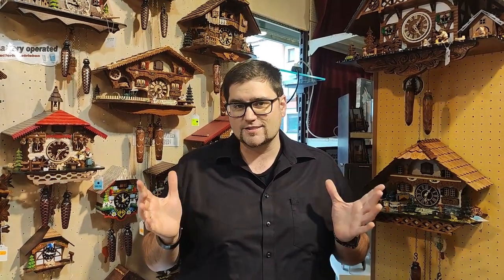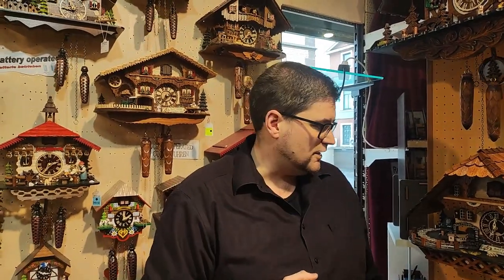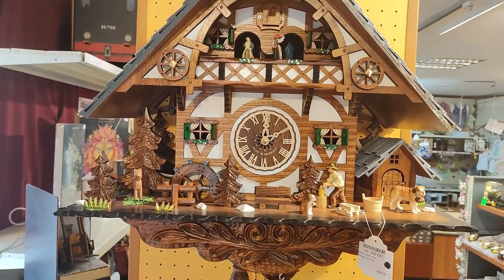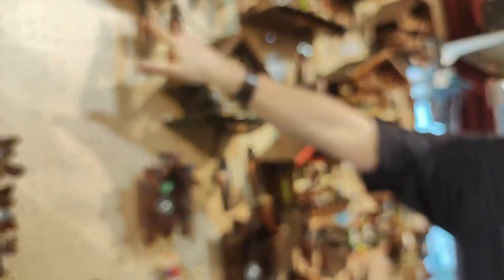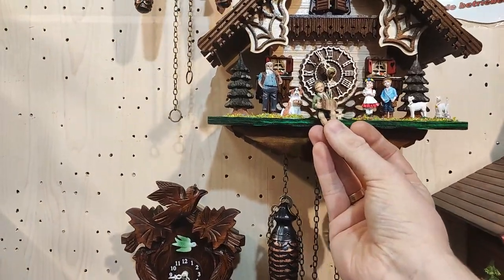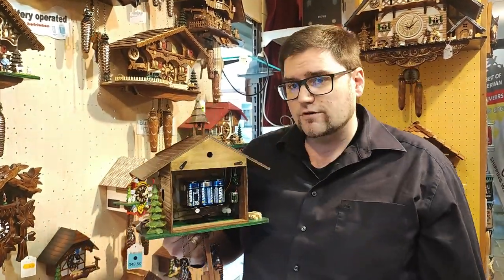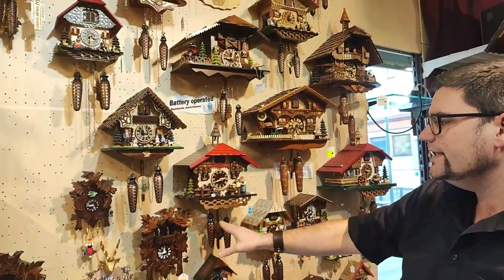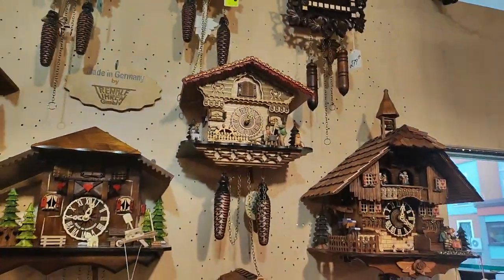The ultimate Quartz Cuckoo Clock Buying Guide - things you need to know!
Are you looking to buy a Quartz Cuckoo Clock, but still have some questions left? Than look no further, because our ultimate buying guide is going to answer them all for you! In this video, it’s all about the batterie operated clocks!

In this video you’ll learn about the following:

- What are the major differences between regular Cuckoo Clocks and Quartz Cuckoo Clocks?
- What are some special features and functions of Quartz Cuckoo Clocks?
- What makes these kind of Cuckoo Clocks so special?
- How can you determine if the Clocks are actually Made in Germany?
- What to specifically look out for when buying Quartz Cuckoo Clocks?

If you'd like to check out our Quartz Cuckoo Clocks, follow this

Looking for a 1 on 1 consultation? Great! We offer video consultations, where we take you right into our store and help you to find the right Cuckoo Clock, perfect for your needs.